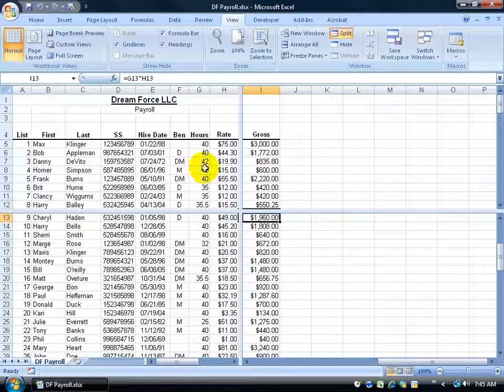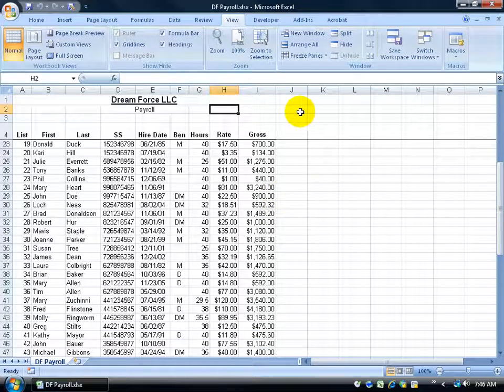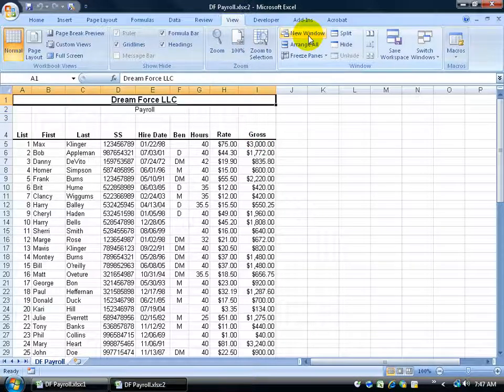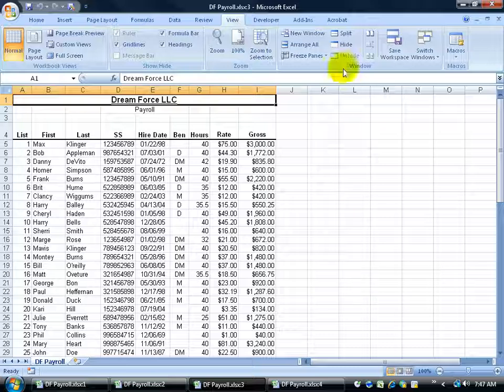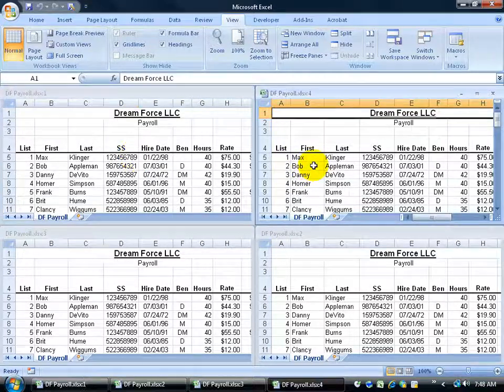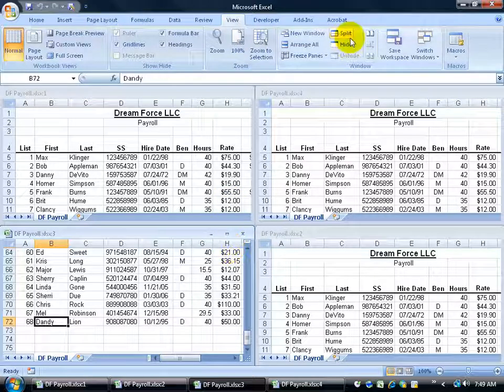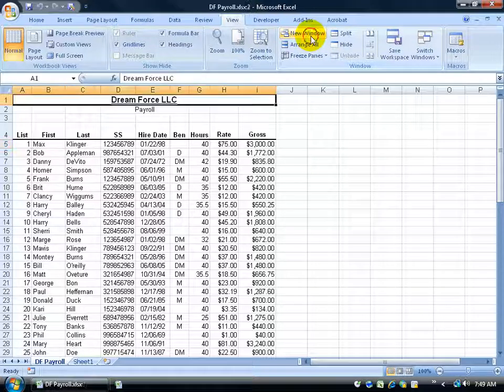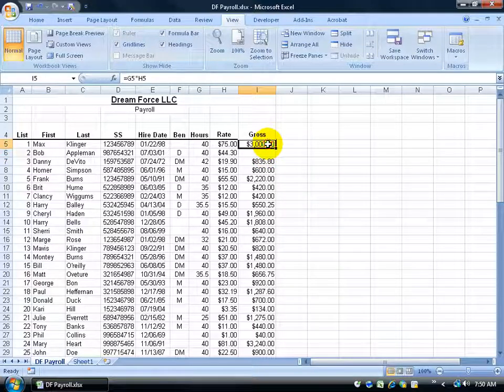Excel 2007: Arrange Worksheets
Excel 2007 tutorial on how to arrange your worksheet like opening up the same worksheet by using the New Window feature, and then arranging them to view all at the same time as: tiled, horizontally, vertically, or cascade; all in this Excel training video on arranging worksheets.